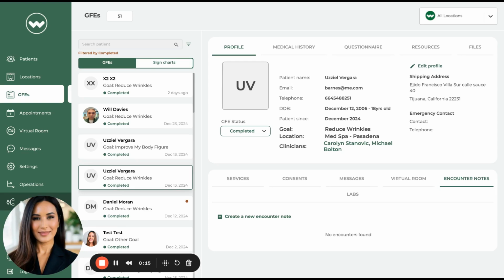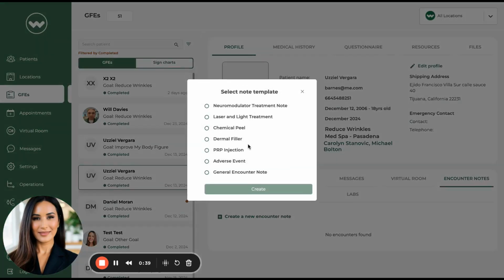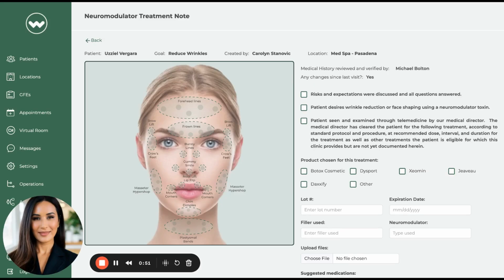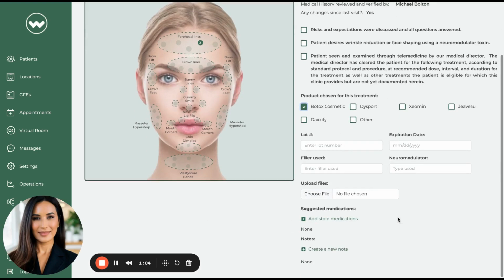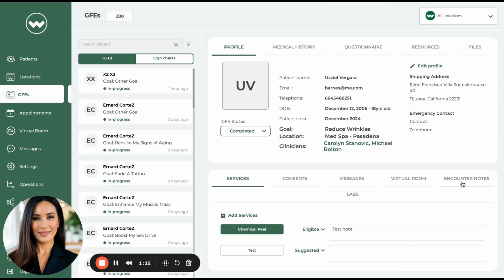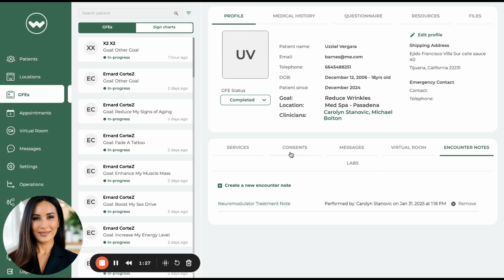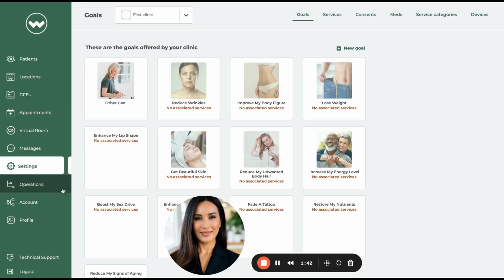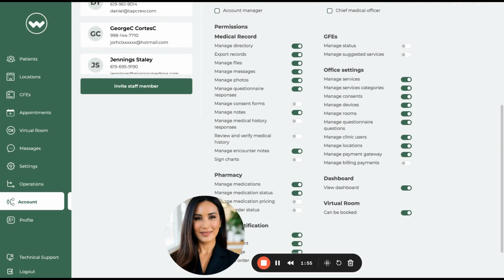How to Leave Encounter Notes | The We Treat App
This brief tutorial walks yolu through the steps of adding encounter notes in the We Treat App.